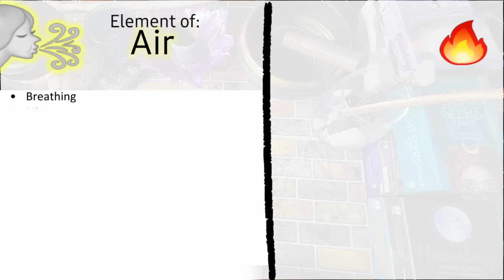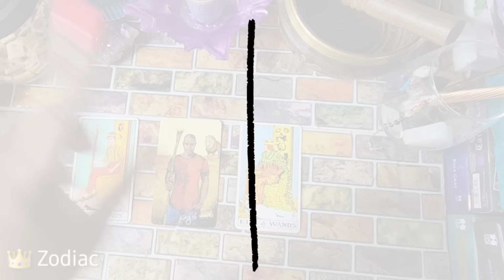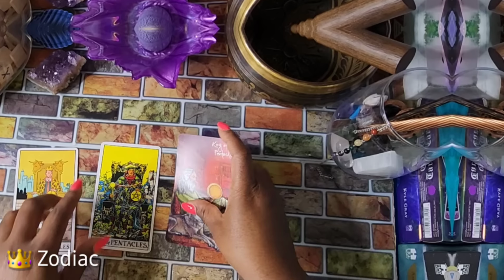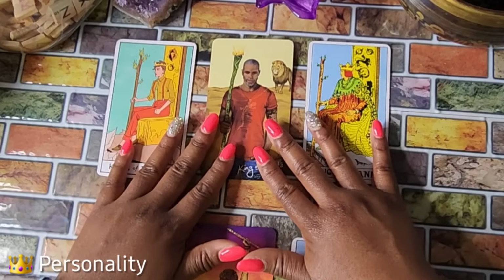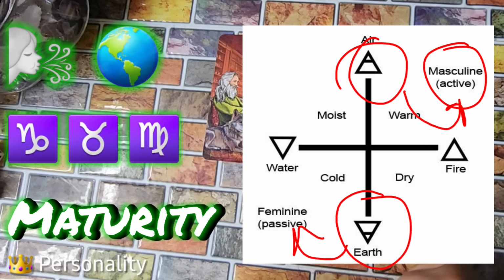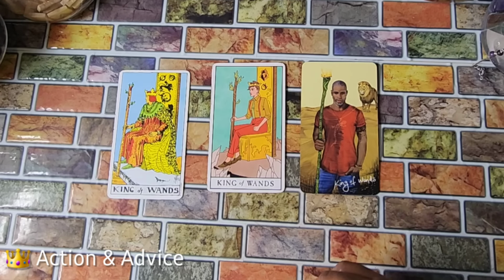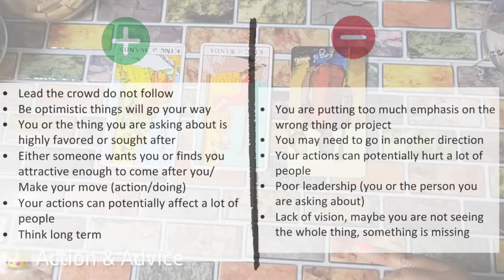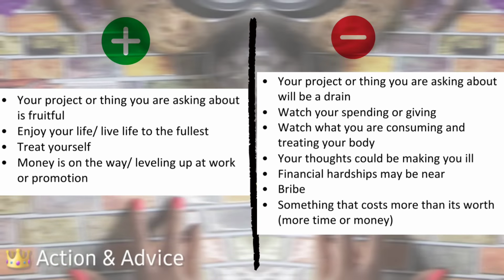Learn To Read Tarot Court Cards 👑| THE KINGS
LEARN HOW TO READ UPRIGHT & REVERSED TAROT CARDS WITHOUT THE GUIDEBOOK! BECOME AN INTUITIVE TAROT READER & START PREDICTING YOUR FUTURE!

0:00 INTRO & OBJE CTIVE / TAROT DECKS USED
01:01 KINGS AS DUAL ELEMENTS
15:00 KINGS AS THEIR ZODIAC
29:10 KINGS AND THEIR PERSONALITIE
52:45 KINGS AS EVENTS & PLACES
01:08:46 KINGS AS ACTION OR ADVICE

If you got something out of this message feel free to show your gratitude by leaving a tip or visiting my wish list (NOT EXPECTED - BUT MUCH APPRECIATED)

🎁 L E A V E A G I F T (AMAZON WISH LIST)

COOL STUFF

☎️ FOR READINGS OR PRIVATE LESSONS

🛍 TAROT & ORACLE DECKS (AMAZON)